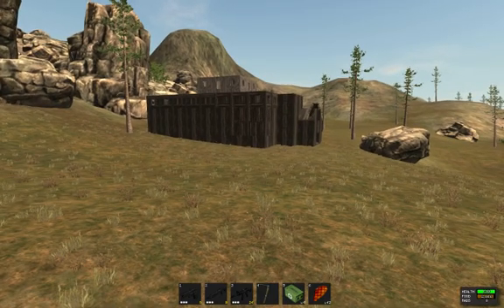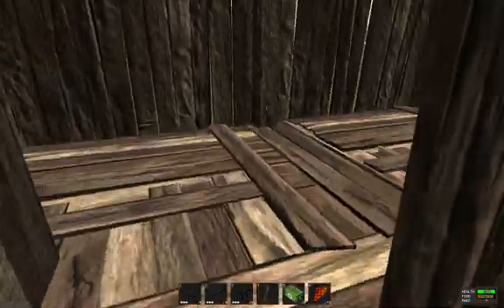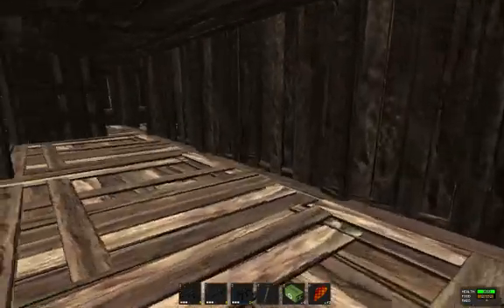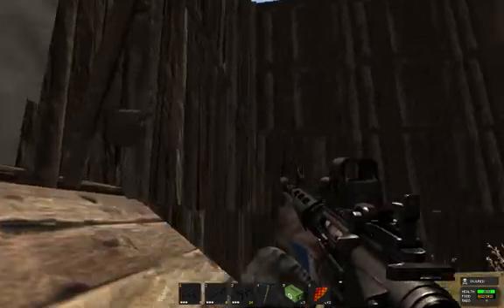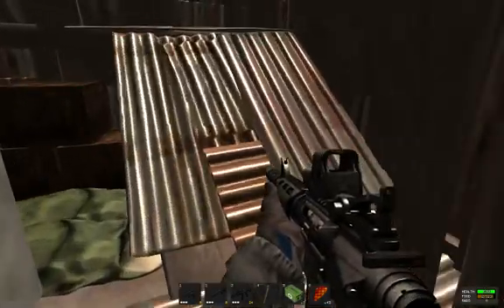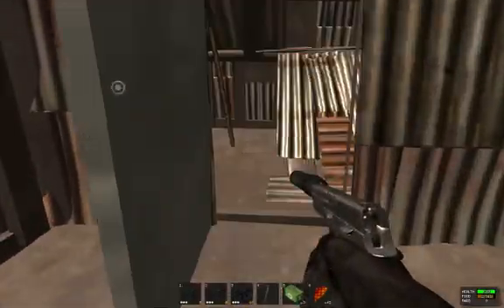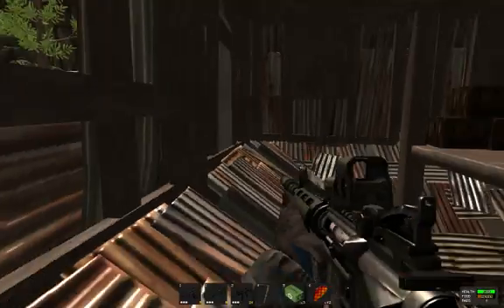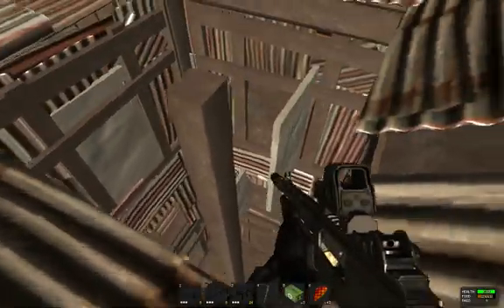A Double 3x1 (Crossed) - Jediael's Fortress Tour - Rust Tutorial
Base Internals: 4:49

As with all my build posts, I hope they give you ideas for designing better bases yourself. I play on Sum's Pawn Multiplay server. Server IP: net.connect 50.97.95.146:29115